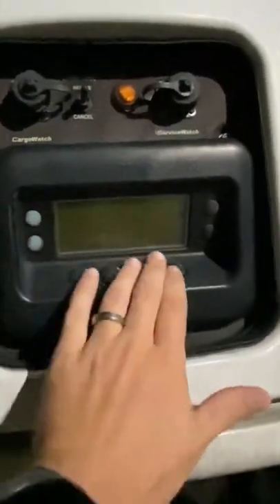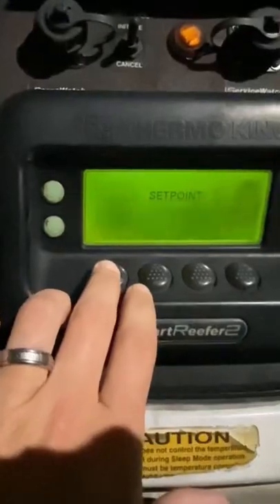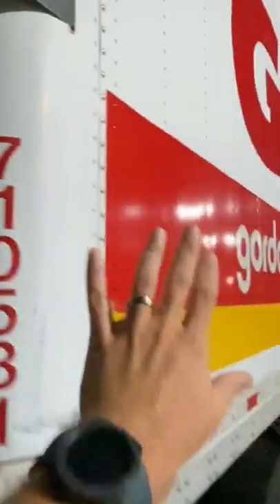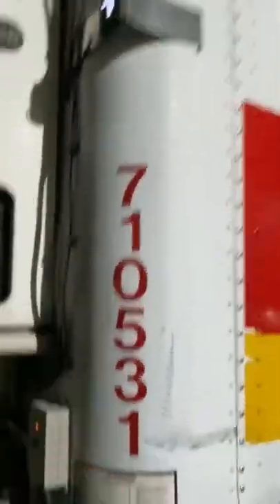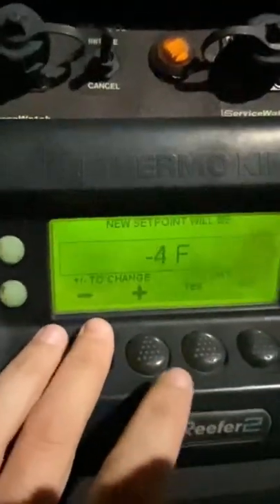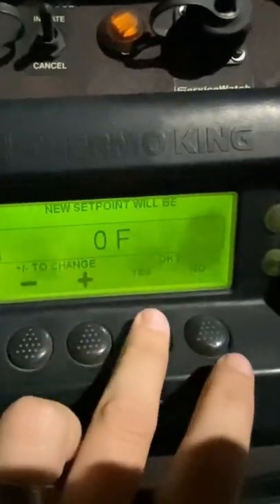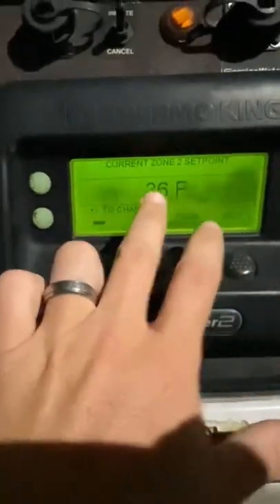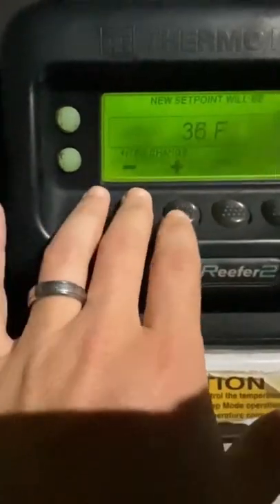Basics of a Refrigerated (Reefer) Semi Truck Trailer ❄️🚚❄️